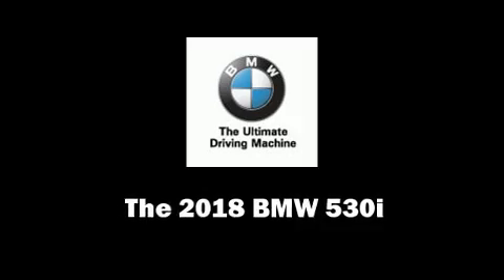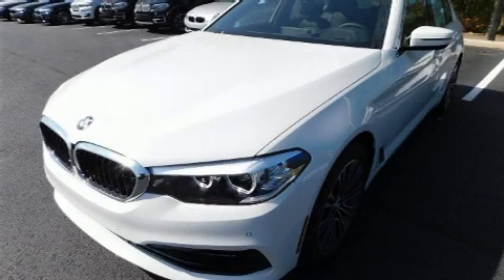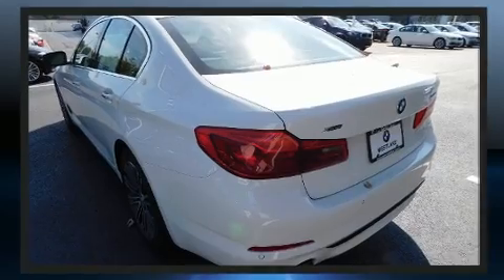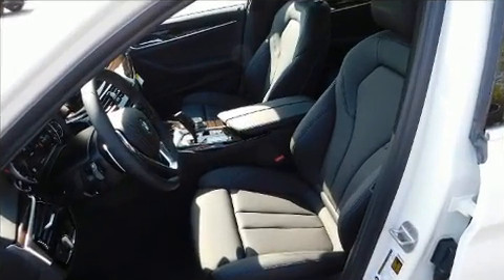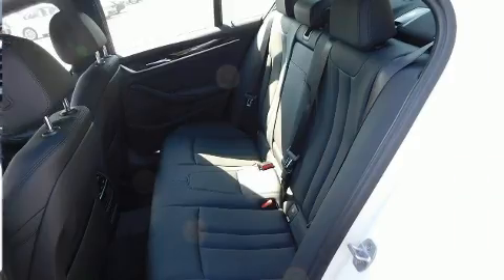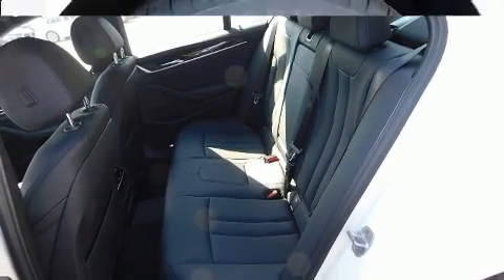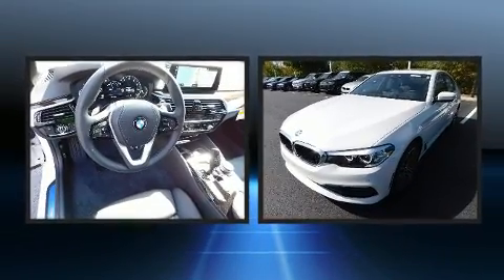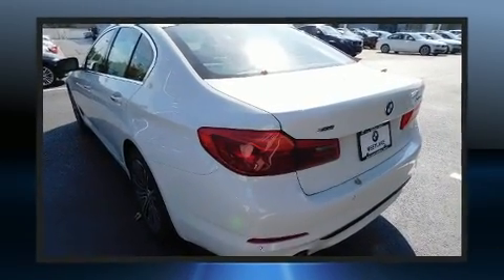2018 BMW 5 Series 530i xDrive in Westlake, OH 44145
You can expect a lot from the 2018 The BMW 530i This 4 door, 5 passenger sedan will allow you to take command of the road with confidence! Turbocharger technology provides forced air induction, enhancing performance while preserving fuel economy. A wealth of standard features means that you no longer have to sacrifice. Like all wheel drive, power trunk closing assist, a power seat, a trip computer, an outside temperature display, heated seats, turn signal indicator mirrors, and a split folding rear seat. Everything is where it ought to be, from the dashboard controls to the door locks and window controls. For drivers who enjoy the natural environment, a power moon roof allows an infusion of fresh air. In the event of a rollover collision, side curtain airbags provide additional protection for outboard seated passengers. We know that you have high expectations, and we enjoy the challenge of meeting and exceeding them! Stop by our dealership or give us a call for more information.